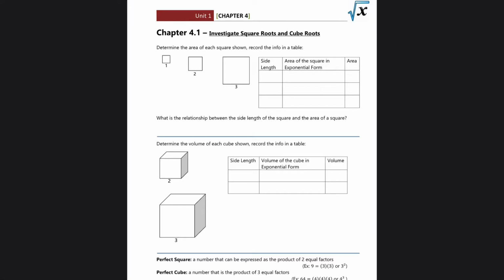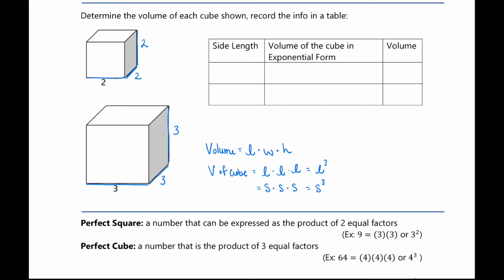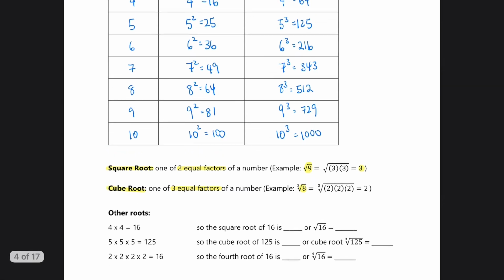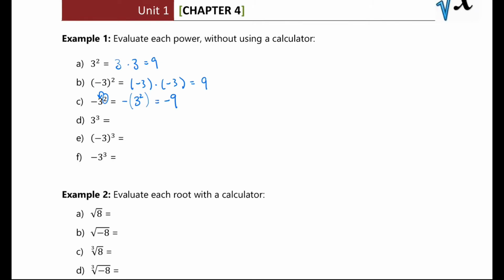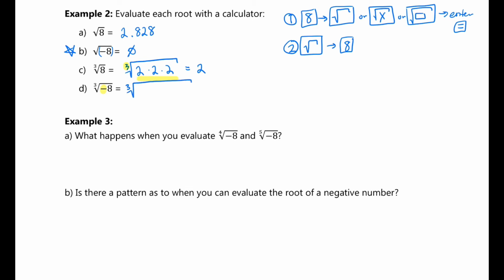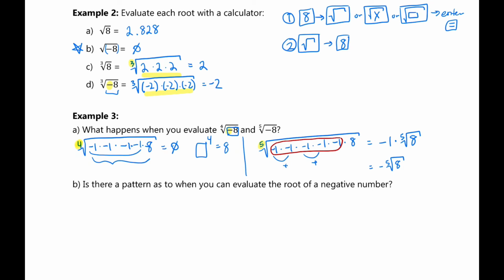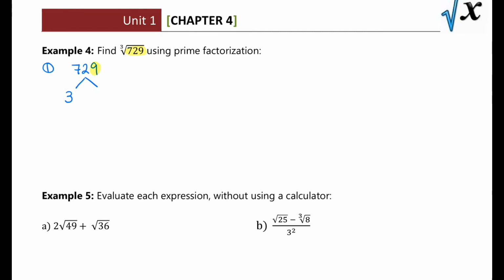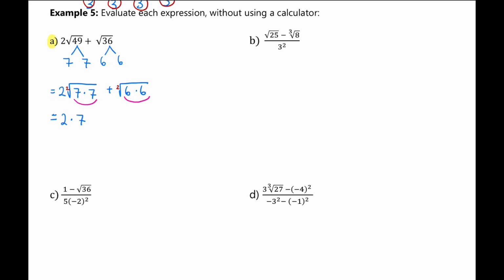Math10 4.1 Investigate Square Roots and Cube Roots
Math10 Unit 1 4.1 Investigate Square Roots and Cube Roots